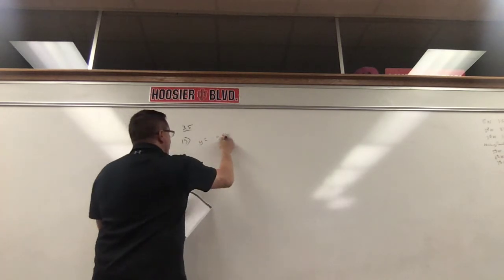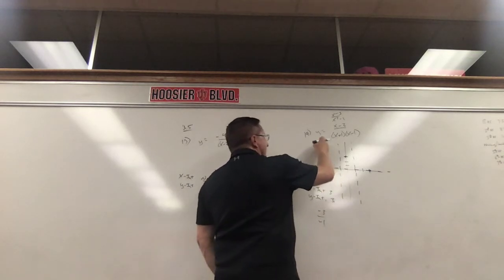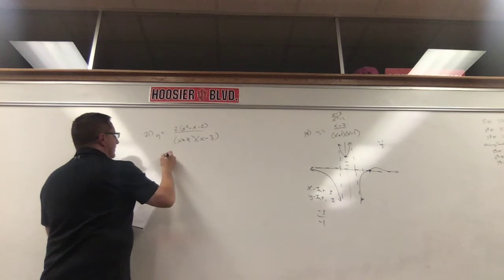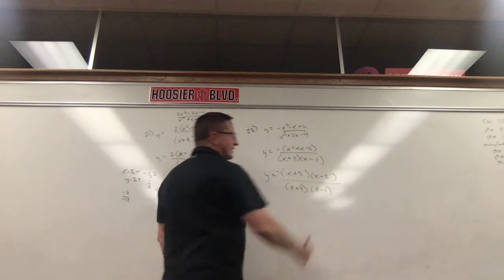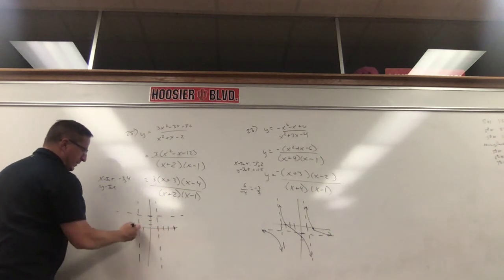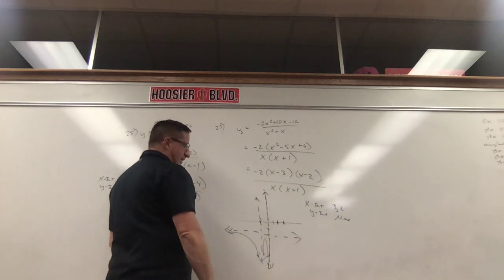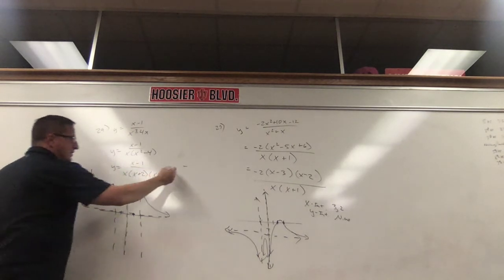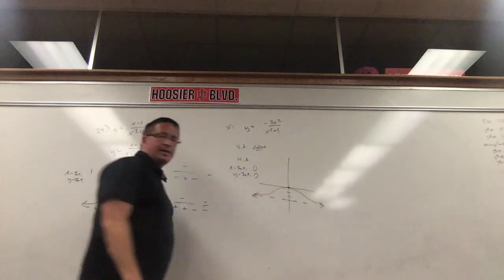5:11:21 FST Lecture Section 3 5 part 2